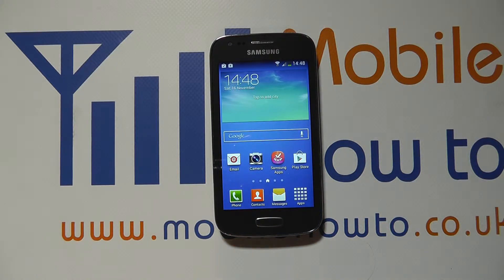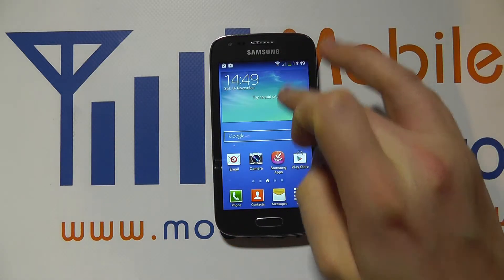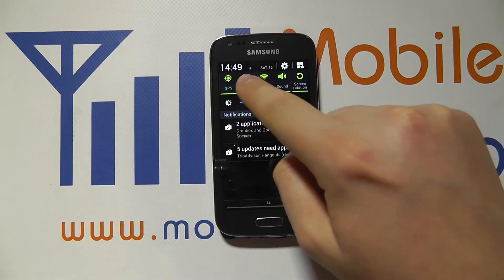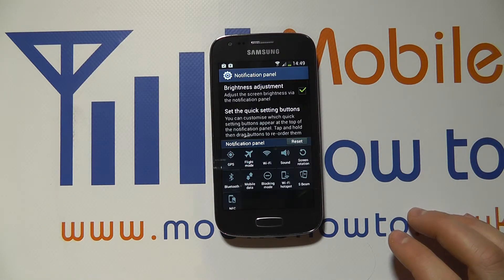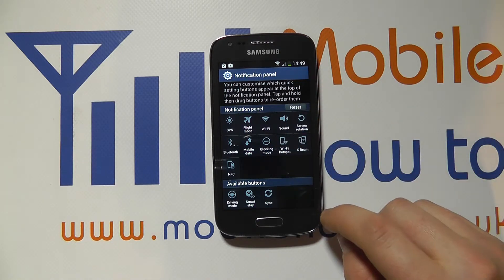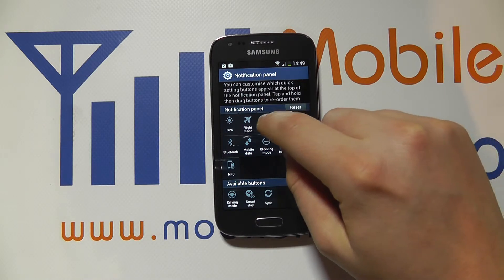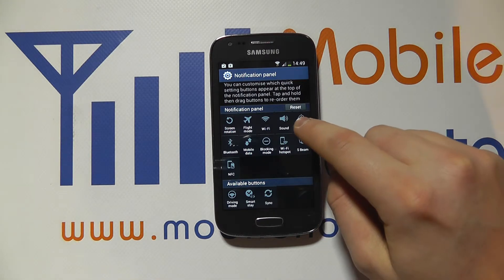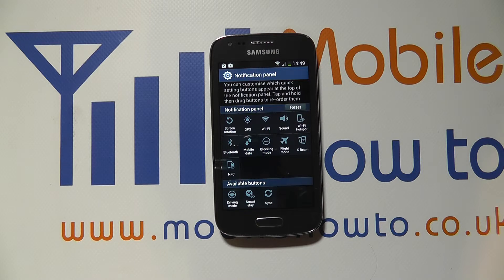How To Manage Notification Bar Shortcuts - Samsung Galaxy Ace 3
A video how to, tutorial, guide on managing the notification bar shortcuts on the Samsung Galaxy Ace 3.